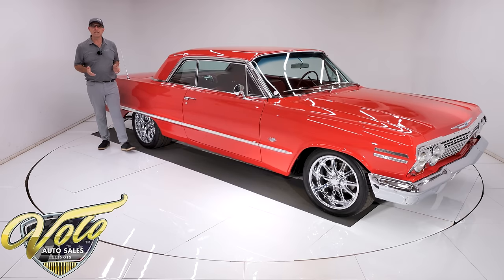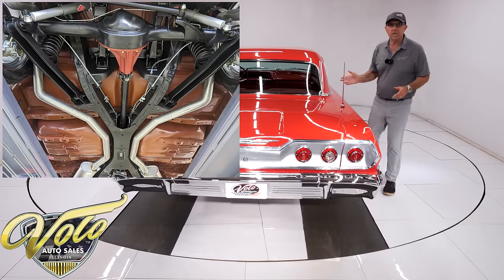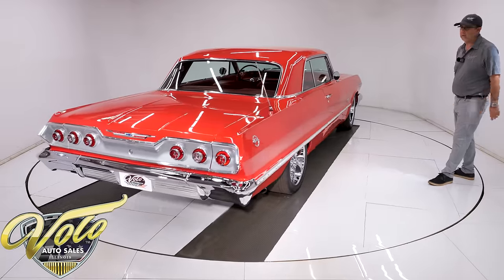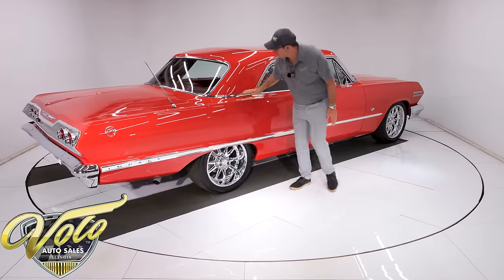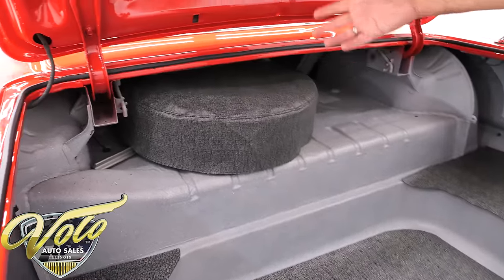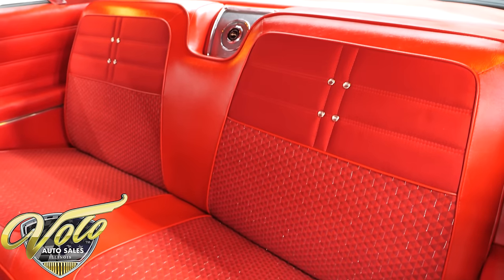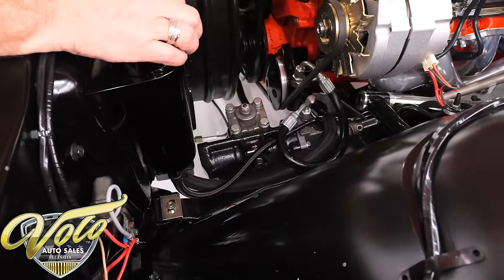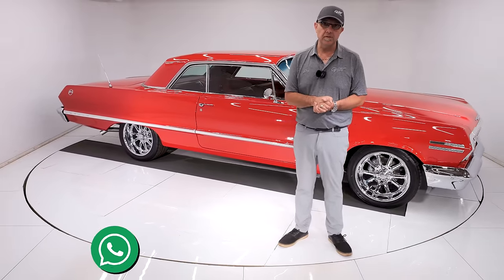1963 Chevrolet Impala for sale at Volo Auto Museum (V20989)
Very meticulous, fresh body off frame rotisserie restoration. This is about as nice as they get. We have a photo album of the process. Born red over red.

EXTERIOR: Far better than factory new! This body is absolutely laser beam straight. The panels fit precisely, the doors shut like a new car even with the windows rolled up. The Ember Red paint is polished like glass, I did not find a flaw. It has dual bowtie mirrors and a rear mount antenna. Every piece of chrome and stainless is show quality. All of the glass was replaced. Every weatherstrip and window seal were replaced. It's sitting pretty on new 18 inch chrome US Mag wheels wearing performance Nitto sneakers, a little wider in back.

INTERIOR: It is restored to near perfection. The seats are rebuilt, recushioned and reupholstered in the correct fabrics. Door panels, armrests, window cranks and handles have all been replaced. It has a factory tachometer, all the trim sparkles, steering wheel is new. It even looks new under the dash. It has a retro stereo. New carpet, reproduction mats and red seat belts. New headliner with the embossed stars, visors are new.

ENGINE COMPARTMENT: Wow it is over the top detailed! The Chevy orange paint is even glossy. Upgraded with a 454 big block engine, of course it's completely rebuilt. It was upgraded with a little hotter cam, aluminum intake, Edelbrock carb and a set of coated headers. Vintage Air heat and a/c system. Upgraded 605 power steering. Upgraded power brakes with a dual reservoir master. Upgraded aluminum radiator and custom shroud. Literally every part is new. All clean and smooth painted surfaces. It isn't even dusty, it's shiny in every nook and cranny. The fire wall and under the hood is painted just as slick as the exterior.

TRUNK COMPARTMENT: Pristine metal with glass red finish under the lid and the jamb. Inside is gray spatter paint with a clear coat finish. The mats, weatherstrip and tire cover are new. Complete jack and spare assembly.

UNDERSIDE: The body was off the frame and every component was disassembled, rebuilt or replaced. It is highly detailed. The front steering and suspension is all brand new and upgraded with adjustable coilover gas shocks and a bigger swaybar. Rebuilt rear suspension with a Ridetech panhard bar and upgraded gas shocks. The fuel system is all new, the gas tank is polished. All new brake system upgraded with disc at all four wheels, new e-brake assembly. New factory style exhaust system is neatly bent along the X-frame. Looking up at the motor it is spotless Chevy Orange, new fuel pump, high torque starter and flywheel cover. It's a rebuilt Turbo 400 heavy duty automatic trans. Rebuilt drive shaft and a rebuilt rear end. The body was flipped on a rotisserie. The floors under this car are pristine metal, zero rust. It was painted red oxide primer with a clear coat. The chassis is detailed in semi gloss black.

SERVICE: We inspected the car and replaced the rear output seal on the trans, charged the air, repaired the speedometer, greased the front end and repaired the door lock.

It would cost at least $125,000 to rotisserie restore a car this nice. You have to find a clean car to start with, that's another $25,000 or more. Then wait a couple years. OR you can get a deal on this one right now!